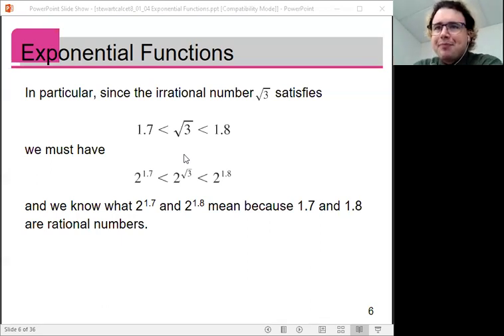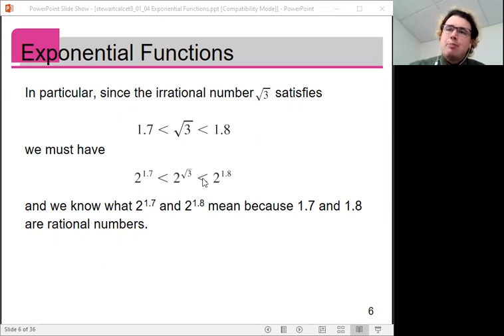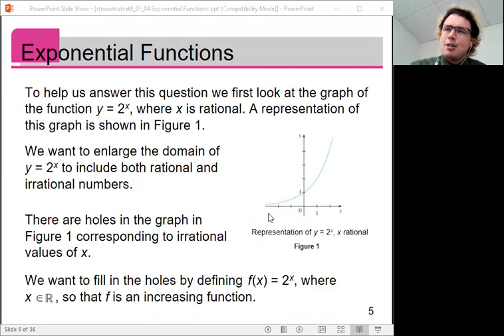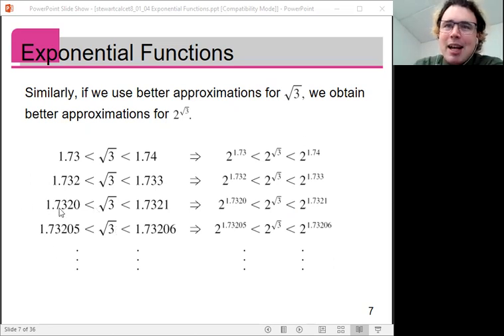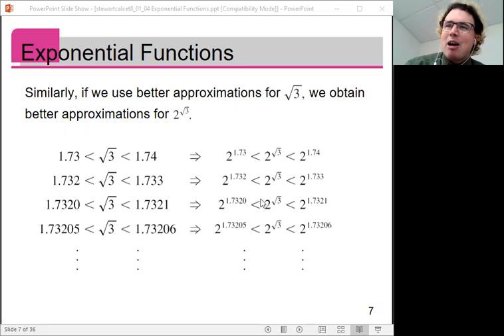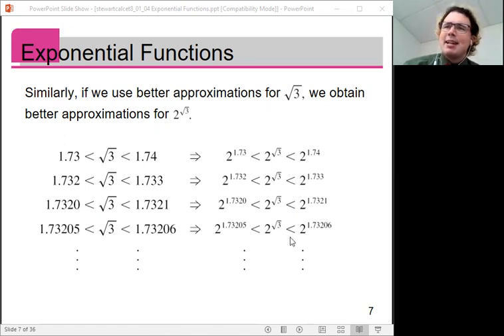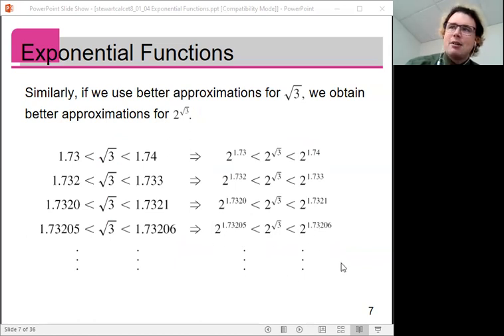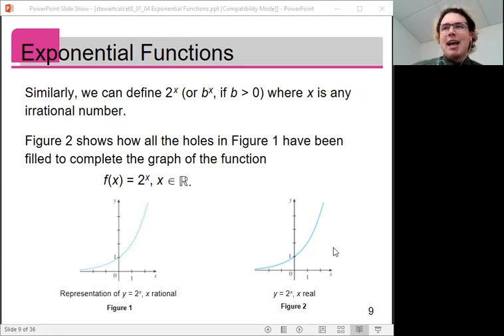MA 134 W6 T3